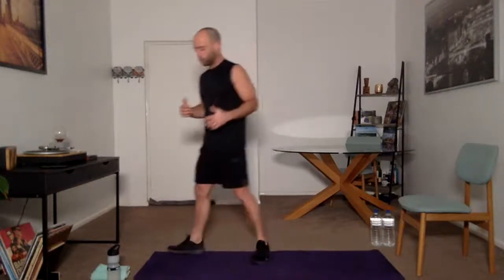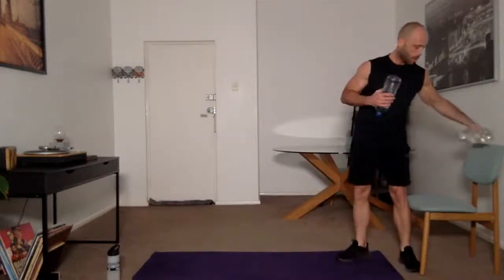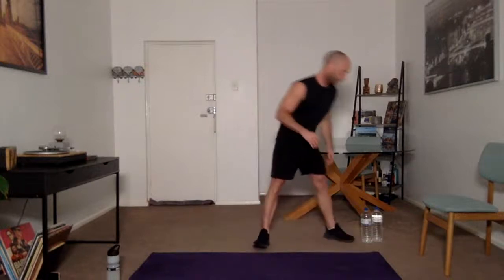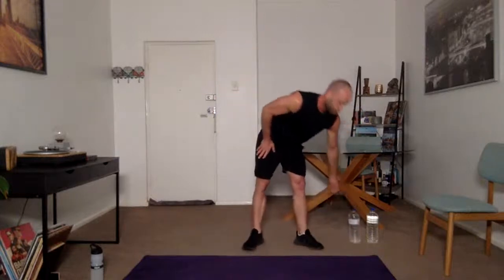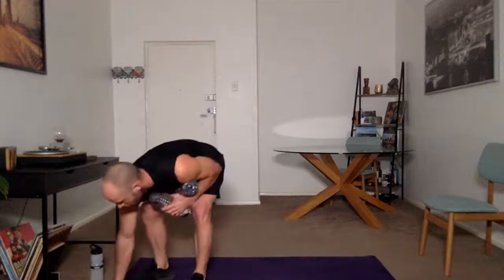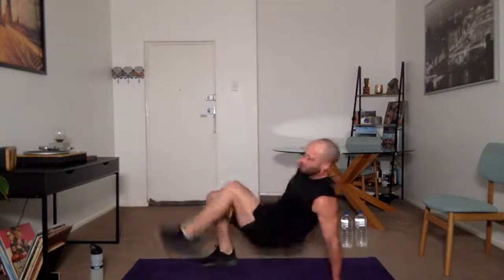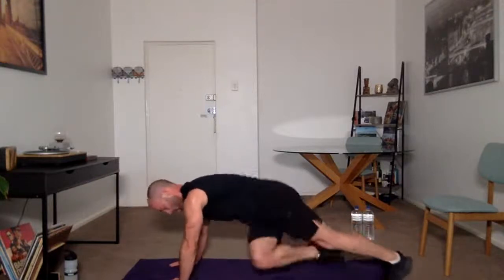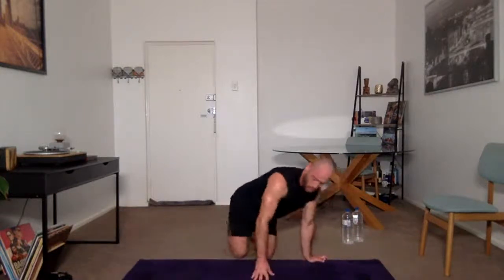The MILKSHAKE / All body workout / 45 min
THE BODY GUIDE ALL ACCESS PLATFORM will take you through different channels and keep you entertained:

LIVE WORKOUT - WORKOUT LIBRARY - WORKOUT PLAYLIST - STRETCHING ADVICES - DIET ADVICES and more!

Today session THE MILKSHAKE will target your ALL BODY

45’ of AMRAP, EMOM, TABATA and a BONUS.

Equipment required:

- 2 BOTTLES OF WATER or DUMBBELLS

Be ready!!

Note: Weights and/or elastic bands can be added to the session at any time.